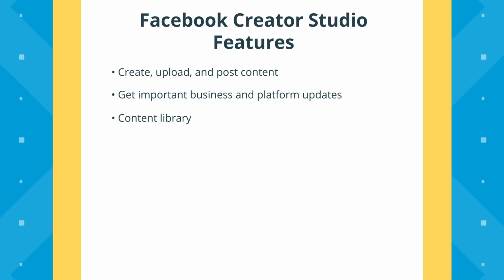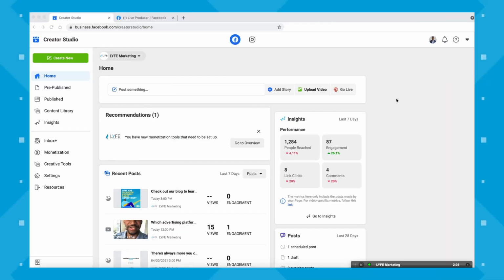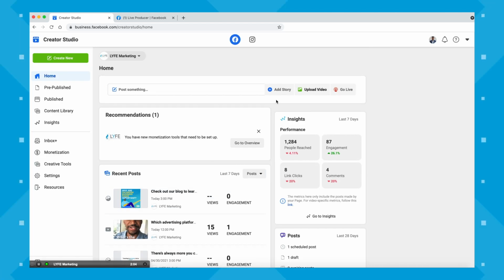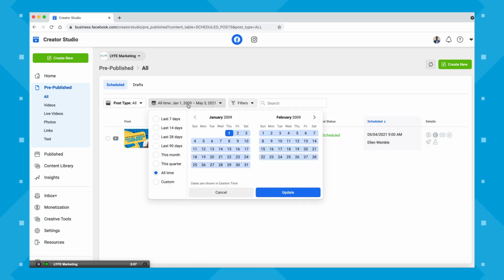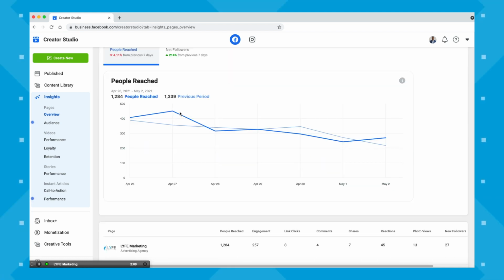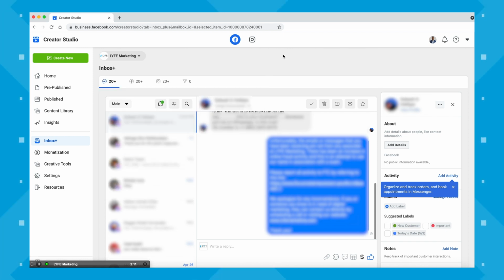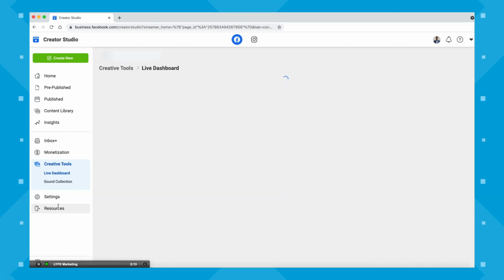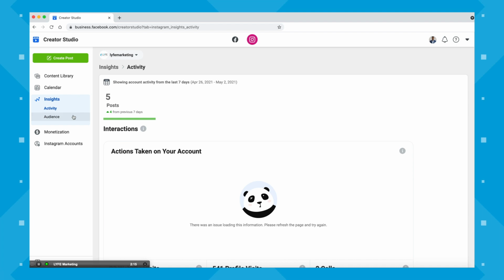The Complete Guide To Facebook Creator Studio In 2026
If you want to harness the full power of Facebook for creators, then you need to utilize Facebook Creator Studio. That's why we're giving you a FULL Facebook Creator Studio tutorial in this video. Watch now to learn how to use Facebook Creator Studio and generate GREAT results!

Facebook is the largest social media company in the world.

And we’ve been using it for years to get amazing results, like millions of impressions, millions of website clicks, and millions of website sales.

If you want results like these, or just amazing results from Facebook, then you have to be extremely organized and have a plan for success.

Now with the Facebook Creator Studio, you have a FREE resource that will help you schedule posts, study analytics, and much more.

This alone will be one of the most valuable tools you can use in your Facebook and Instagram marketing strategy.

So tune into this video, because we’re going to go over everything you need to know about the Facebook Creator Studio!"

Video Outline
Intro (0:00)
How Facebook Creator Studio Helped Our Business (1:00)
What Is Facebook Creator Studio? (3:06)
Pros And Cons Of Facebook Creator Studio (3:42)
Features Of Facebook Creator Studio (4:34)
Step By Step Walkthrough (7:42)

// LYFE Marketing